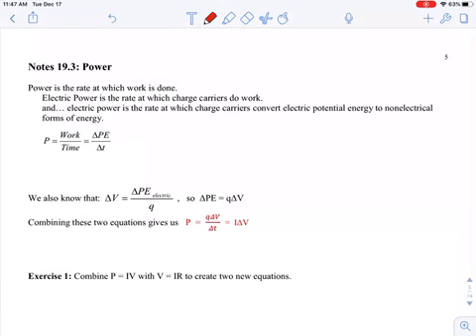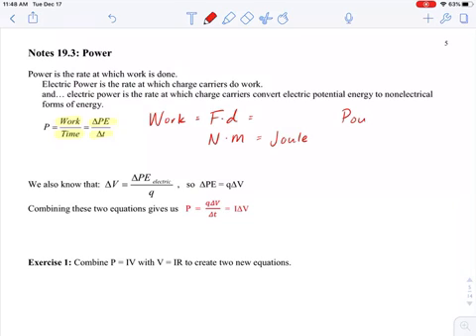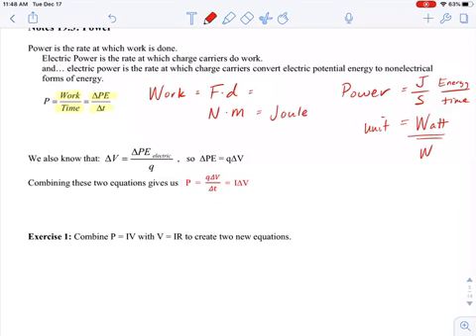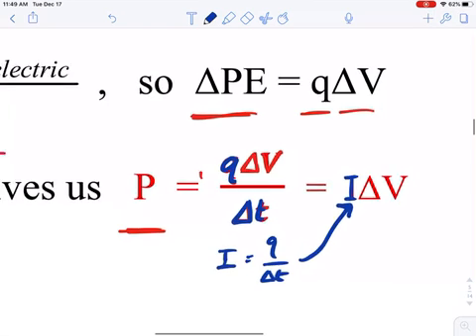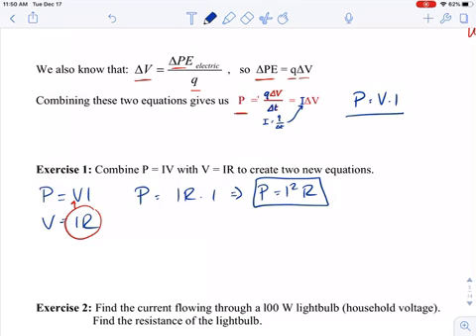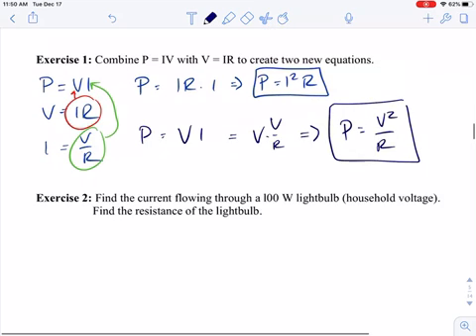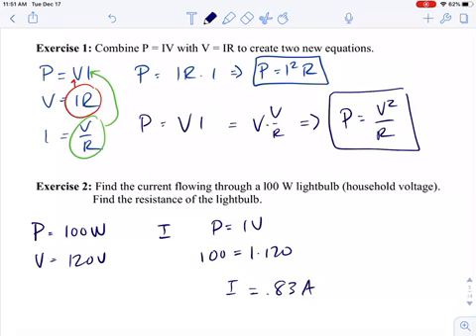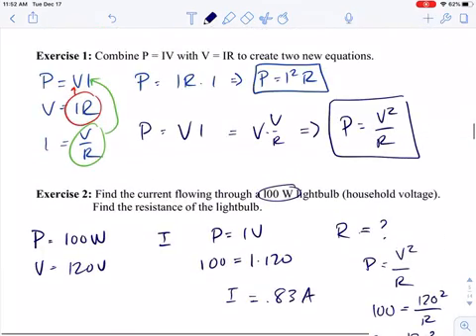AP Physics 2 Unit 4.3 Notes